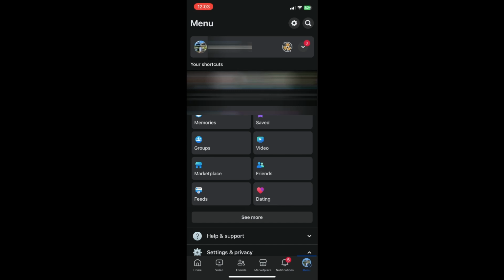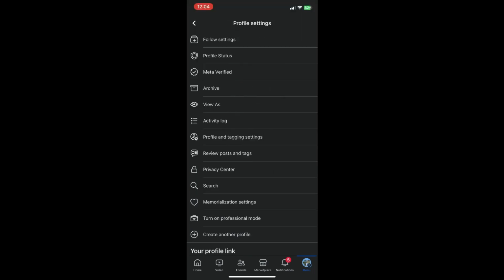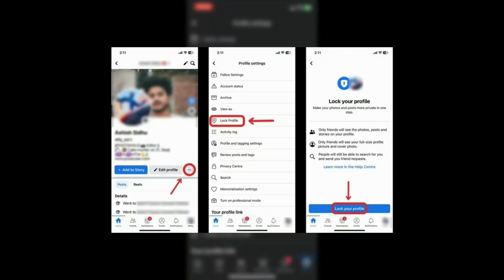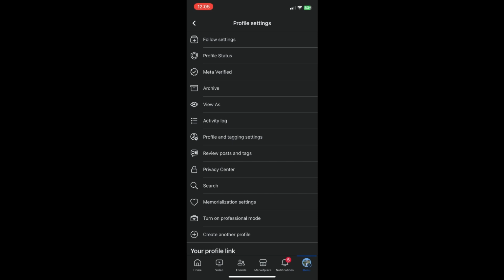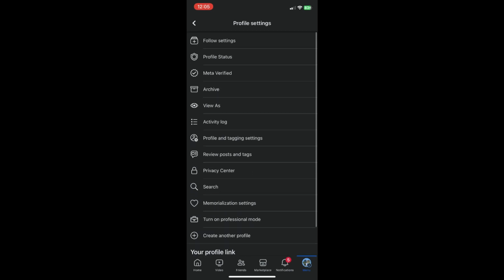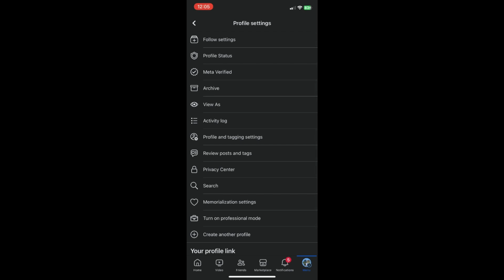How to Lock Facebook Profile (2024) • Tutorial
In this short tutorial I show you how you can activate the Facebook profile lock. It is pretty easy, just follow the steps in the video.